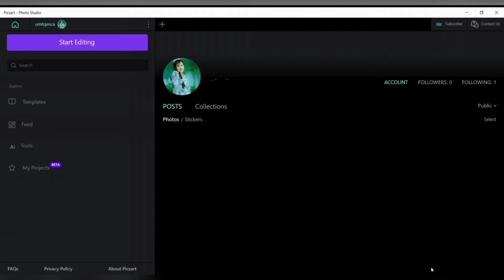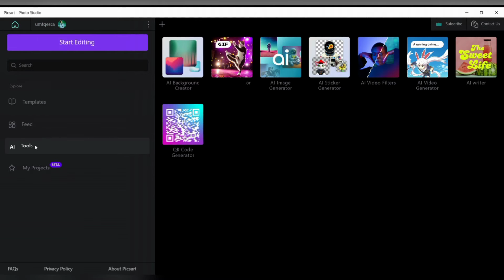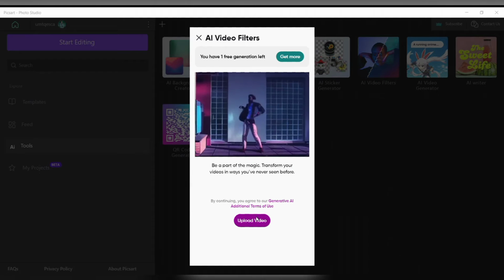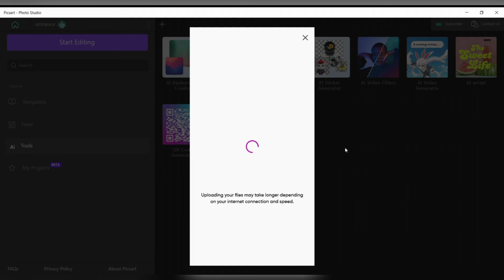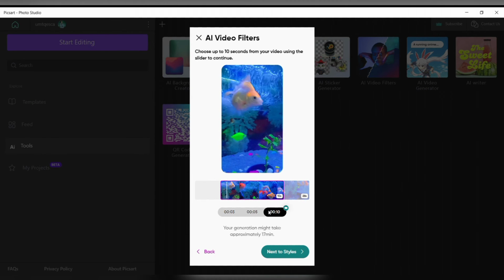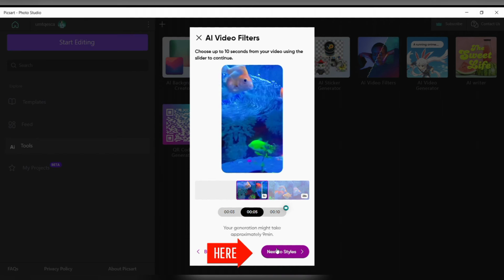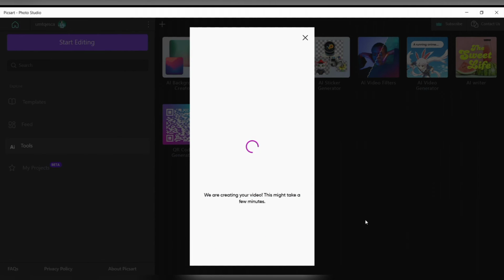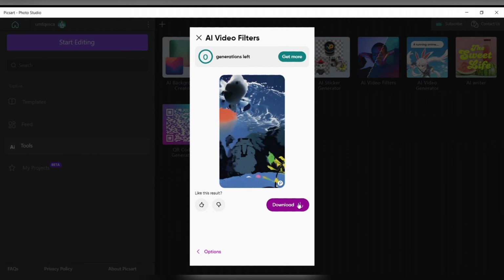How to Use AI Video Filters on Picsart 2024 | Picsart Tutorial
In this video, we're diving into the exciting world of AI video filters on Picsart, showing you how to effortlessly elevate your videos with stunning visual effects. Whether you're creating vlogs, tutorials, or social media posts, AI video filters offer a quick and easy way to add visual flair and make your videos stand out.